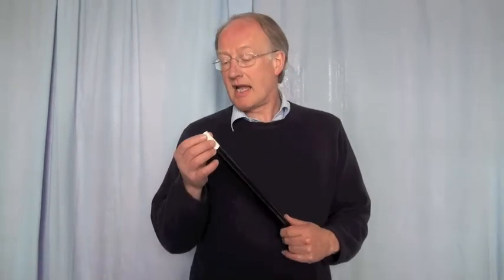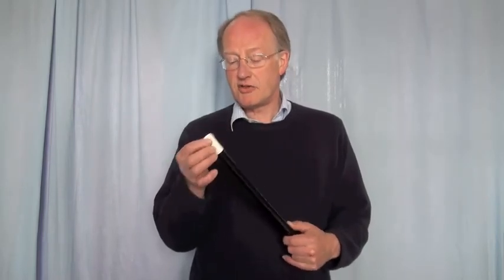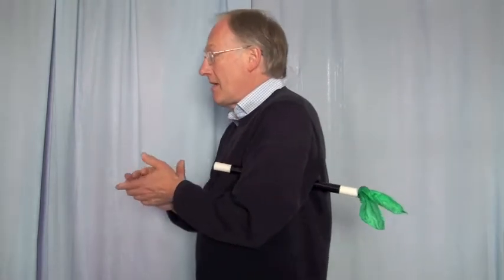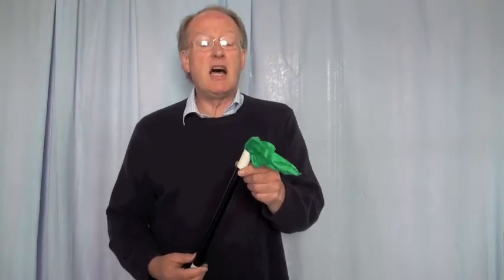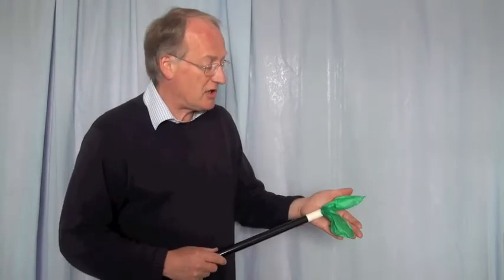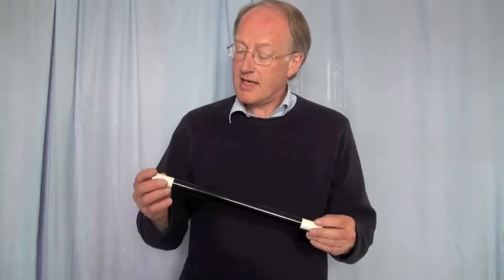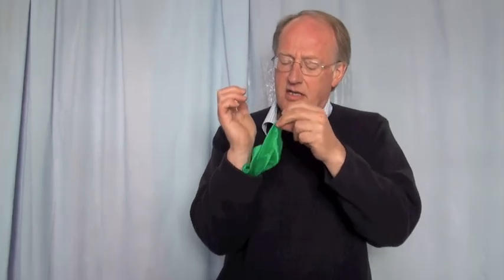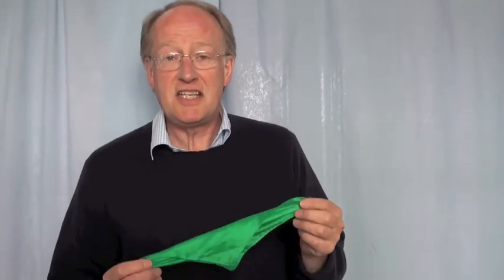Silly Silk Wand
A silk handkerchief appears on the end of a wand, then disappears just as quickly!